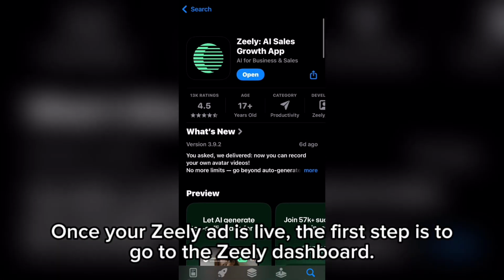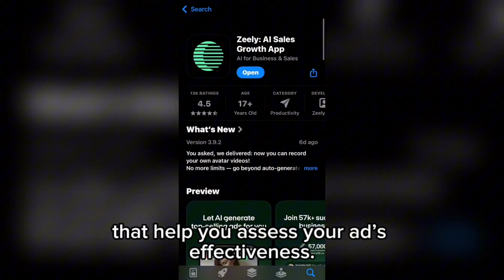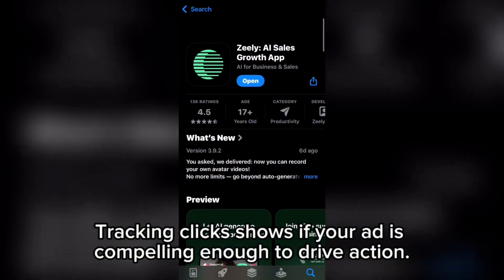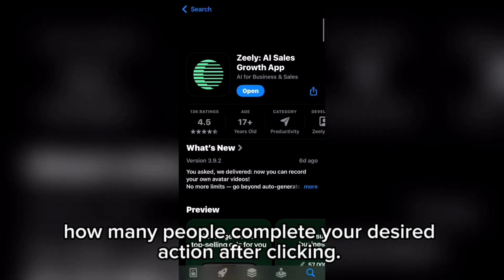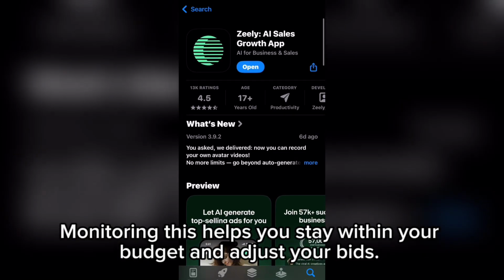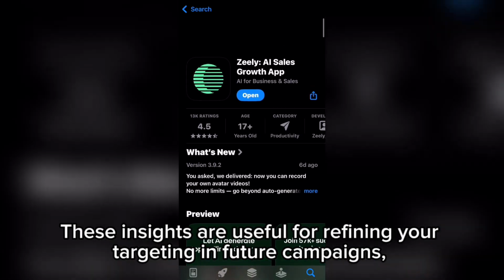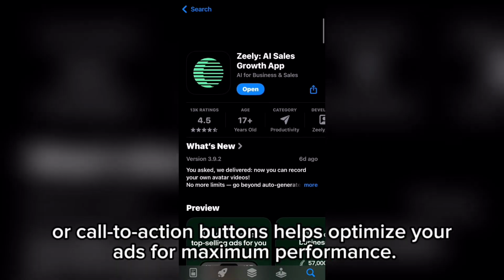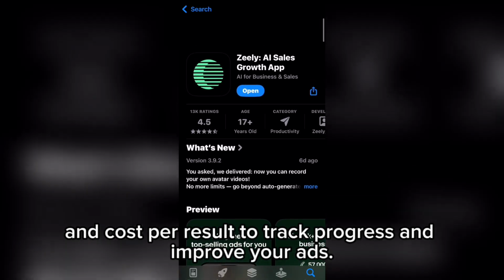How To Track The Performance Of Your Zeely Ads (Explained)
Learn how to track the performance of your Zeely ads to optimize your campaigns and make data-driven decisions for better results. In this tutorial, we walk you through how to monitor key metrics like impressions, clicks, conversions, and cost per result. You’ll also learn how to set up conversion tracking, use audience insights, and apply A/B testing to continually improve your ads. By tracking these metrics, you can adjust your targeting, creative, and bidding strategies for maximum efficiency and ROI. Zeely’s performance tracking tools give you the insights you need to refine your ad strategy and achieve better results over time.

Search terms, ignore this section:
track performance Zeely
Zeely ad metrics
how to track Zeely ads
track impressions with Zeely
click tracking Zeely
conversion tracking Zeely
cost per result Zeely
Zeely audience insights
A/B testing Zeely
optimize Zeely ads
Zeely campaign adjustments
refine targeting Zeely
ad optimization Zeely
maximize ROI Zeely
Zeely advertising tips